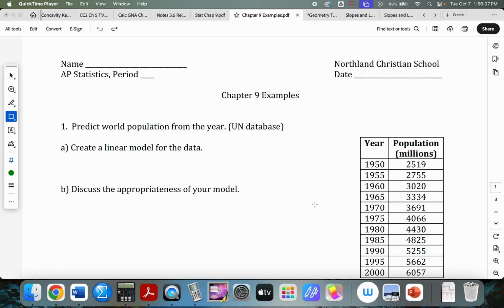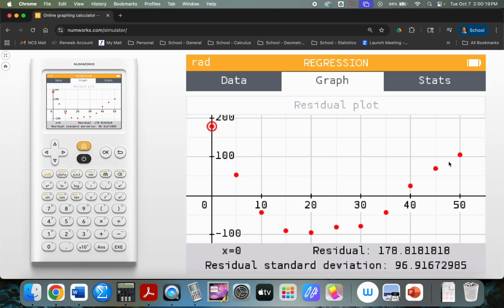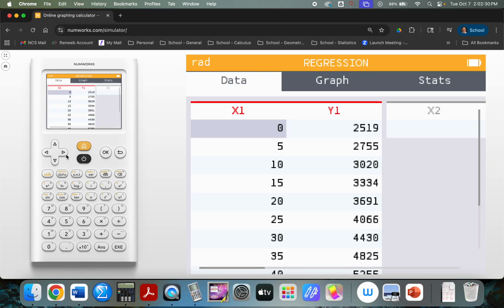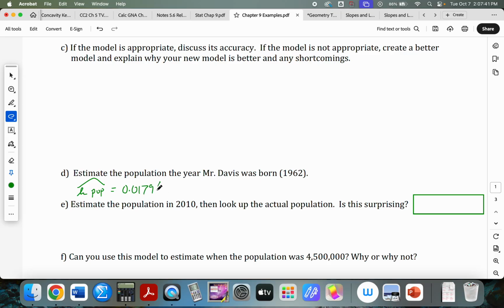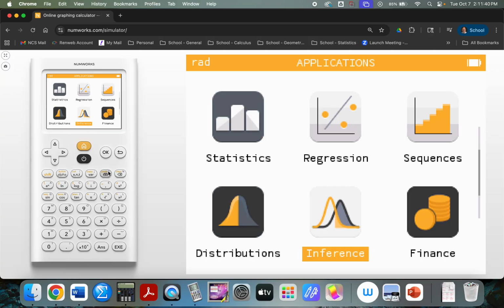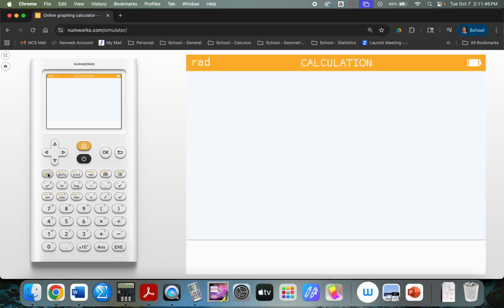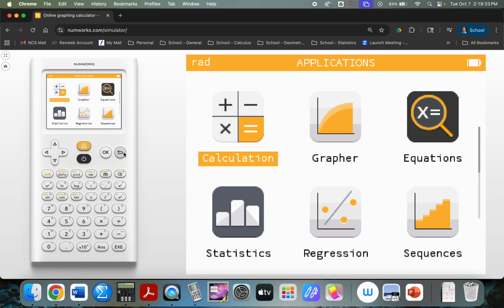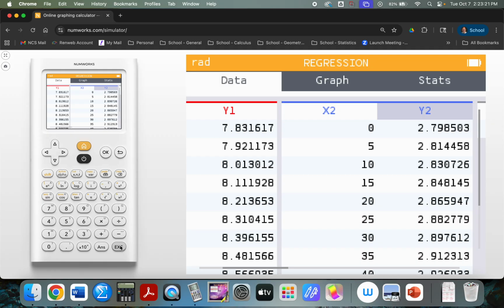AP Stat Oct 7